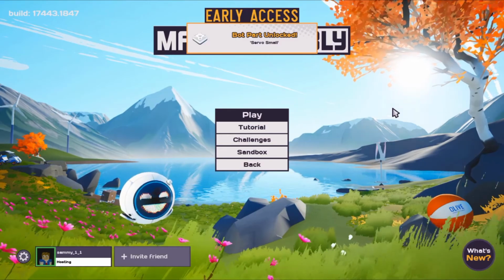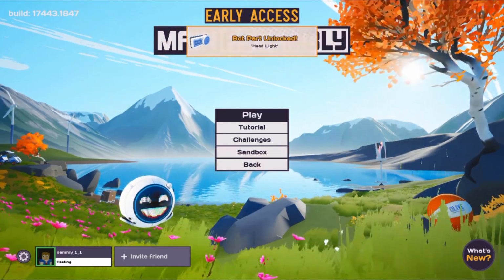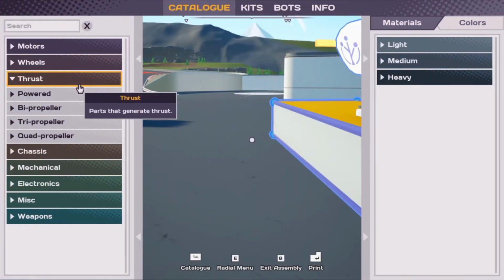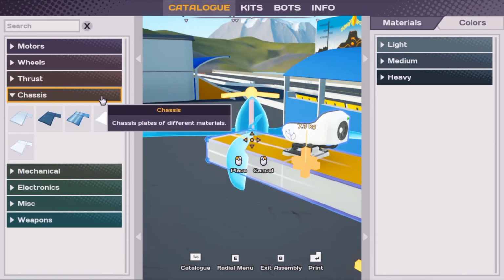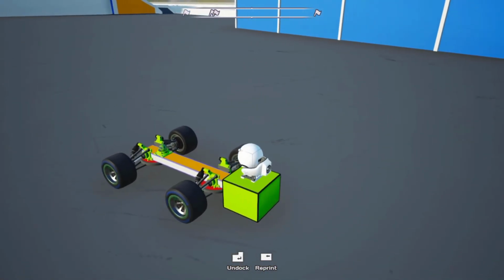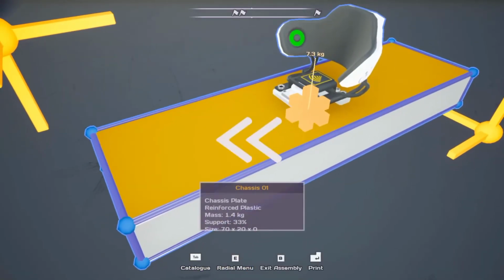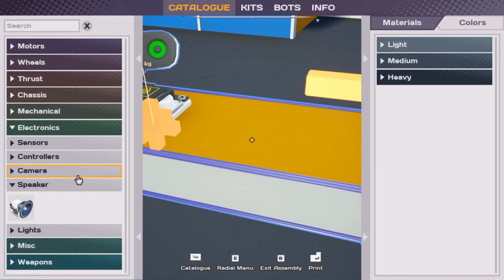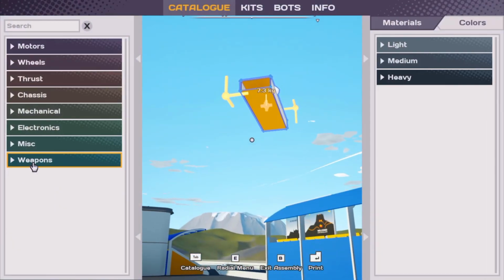R/C Cars Are FINALLY Doable! (Main Assembly Content Update)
Hey all! Today we'll look at the August 6th content update for Main Assembly, and many of the new features it brings!